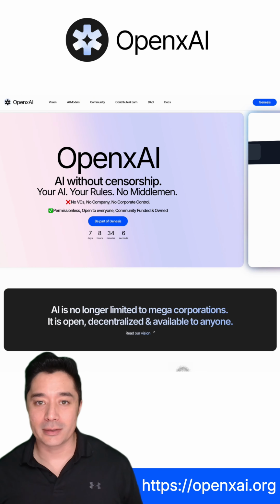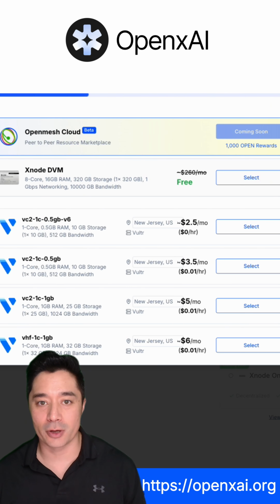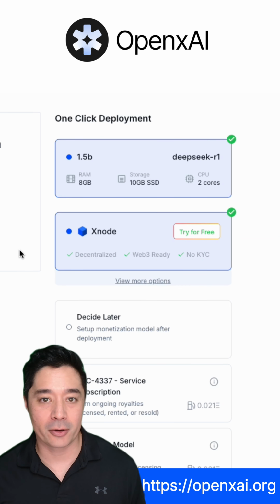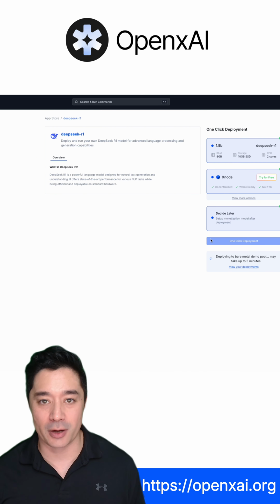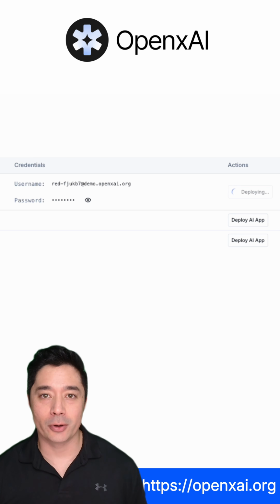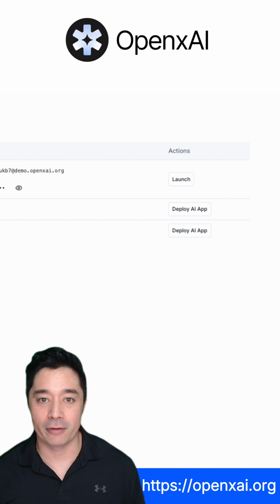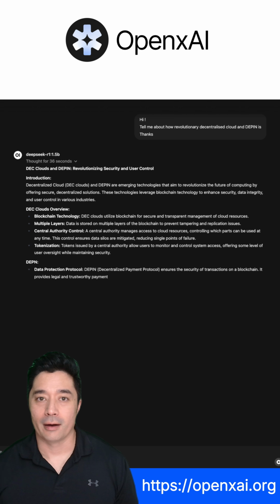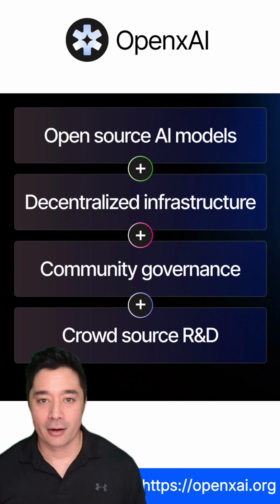OpenxAI Tutorial - Deploy 40+ Models to Bare Metal Cloud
𝗧𝗮𝗸𝗲 𝗰𝗼𝗻𝘁𝗿𝗼𝗹 𝗼𝗳 𝘆𝗼𝘂𝗿 𝗔𝗜 𝗺𝗼𝗱𝗲𝗹𝘀 𝗮𝗻𝗱 𝗯𝗿𝗶𝗻𝗴 𝘆𝗼𝘂𝗿 𝗽𝗿𝗼𝗷𝗲𝗰𝘁𝘀 𝘁𝗼 𝗹𝗶𝗳𝗲 𝘄𝗶𝘁𝗵 𝗲𝗮𝘀𝗲!

In this step-by-step tutorial, we’ll guide you through deploying and managing 40+ powerful AI models using the OpenxAI Studio platform. Whether you’re just starting your AI journey or looking to scale up, OpenxAI Studio provides the flexibility, decentralization, and permissionless access needed to seamlessly integrate AI into your own infrastructure. By leveraging open-source tools, you have full control to customize and optimize your models, enabling innovation without the usual constraints.

Ready to unlock the full potential of AI and take your projects to the next level?